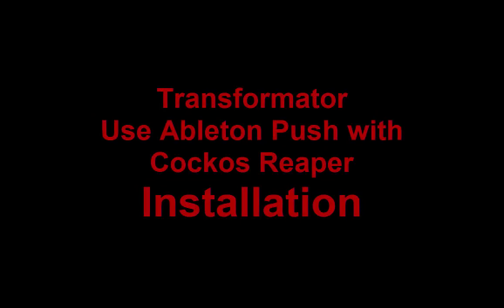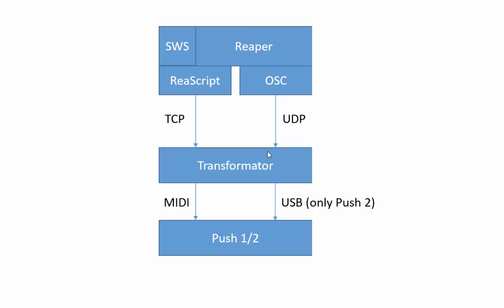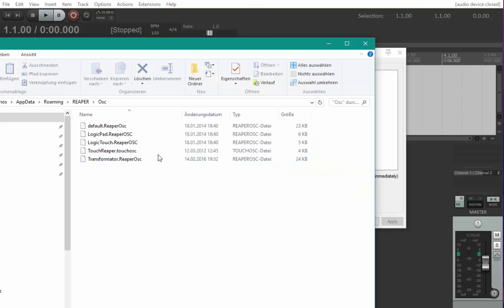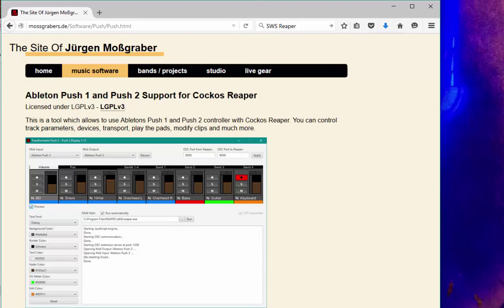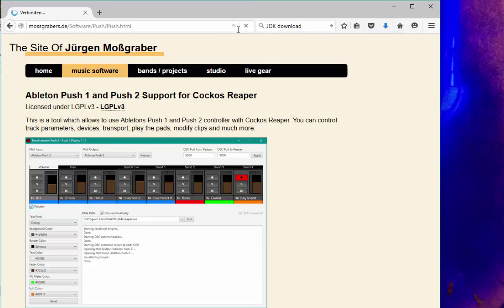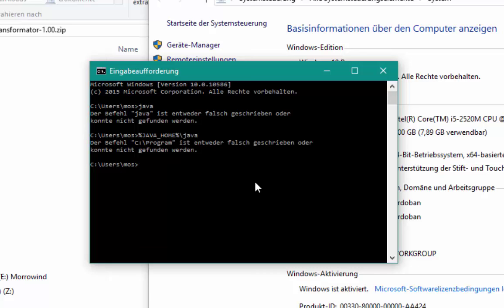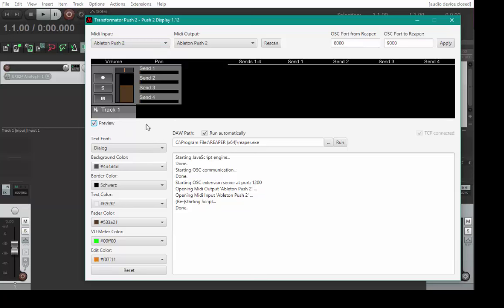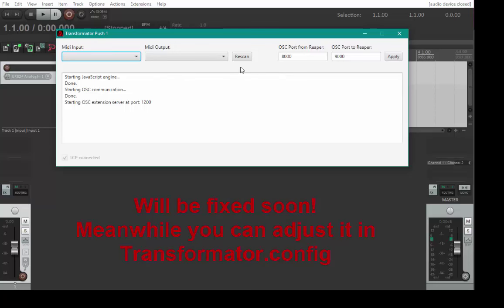Transformator - Use Ableton Push 1 & 2 with Cockos Reaper - Installation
This video is outdated. Watch the follow ups about DrivenByMoss4Reaper!

I explain how to install the Transformator application and how to configure Reaper for it. It includes also some background information on how I implemented it.